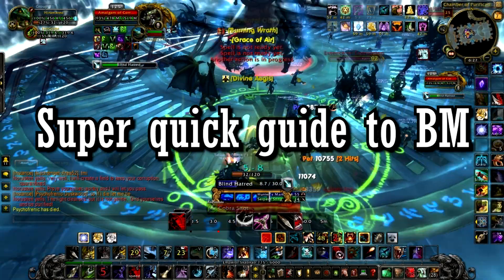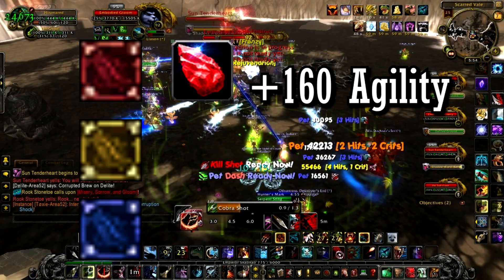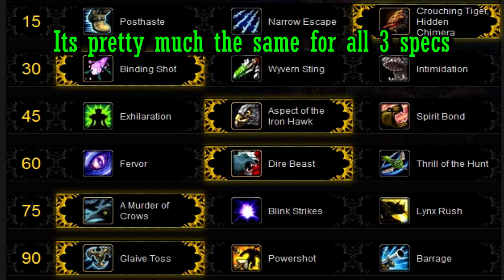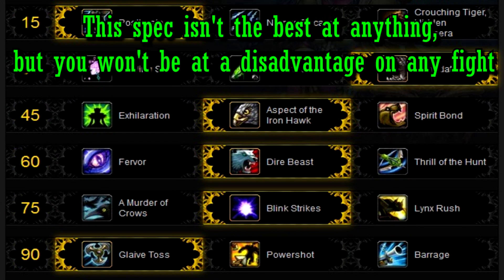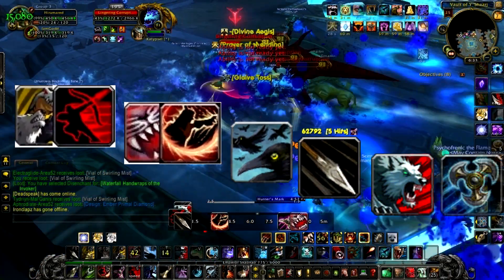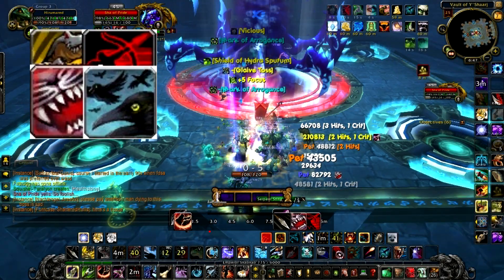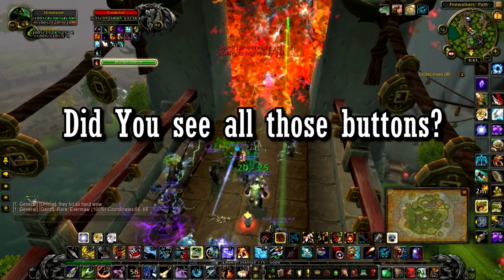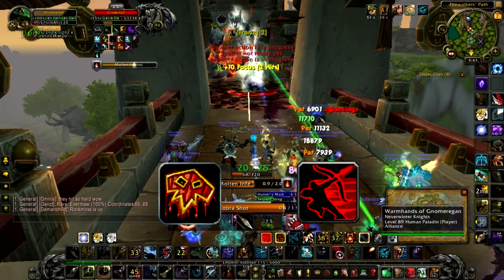A Super Quick Guide to BM Hunter DPS 5.4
A super qucik guide to DPS as Beastmastery.

Stat priority - Agility-hit/expertise-crit-haste-mastery

For the Opening Rotation-
Use
Stampede and Rapid Fire together. then
Bestial Wrath and Kill command
Murder of crows
Serpent sting
Dire Best
Glaive toss

After your opening you will have a set of spell priority's and no set rotation

First off

Your number 1 priority is your 4 major cooldowns, stampede, rapid fire, Bestial wrath, and A murder of crows.
Kill Command
Kill shot - when available
Serpent sting
Glaive toss
Dire Beast
Focus fire
Arcane Shot
and finally
Cobra shot

Just a quick note on Bestial wrath, you want to use 2 kill commands during its 10 seconds, so if you have to wait a few seconds before using either Bestial wrath or killcommand so that they line up better, its best to do so.

Also do not use rapid fire during bloodlust.